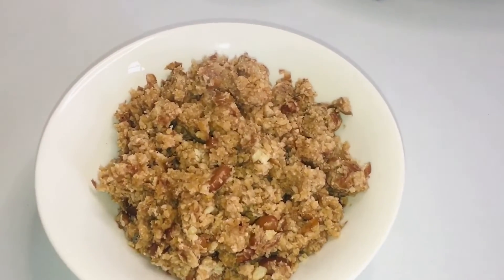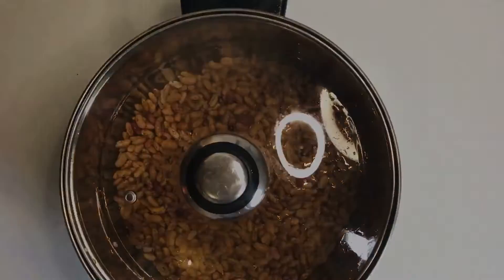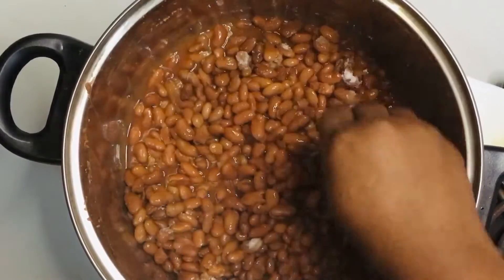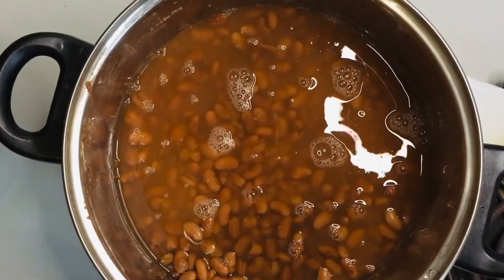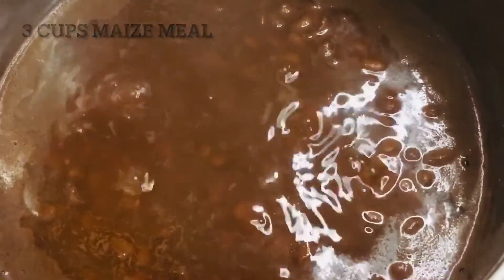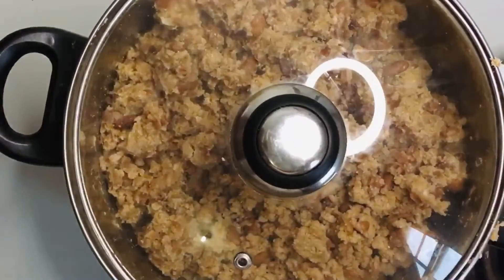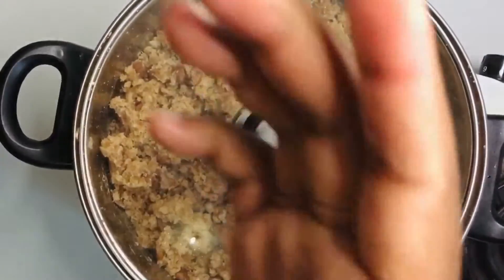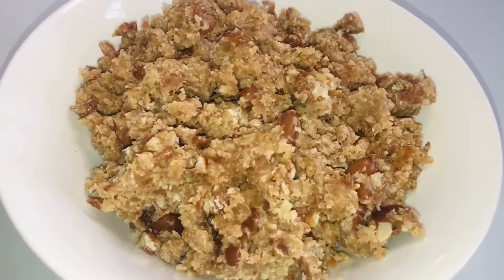ISIGWAQANE RECIPE|| HOW TO COOK UMBHAQANGA || SOUTH AFRICAN FOOD 🥘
this is a South  African traditional food